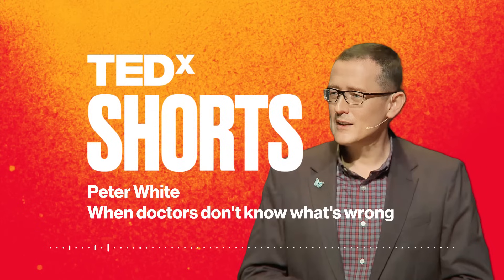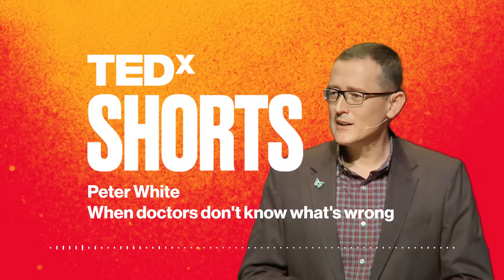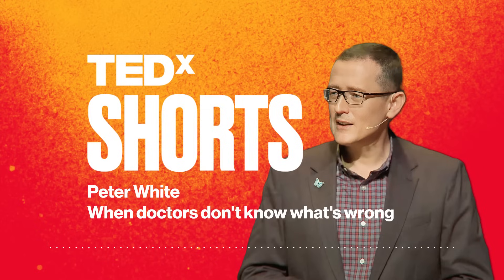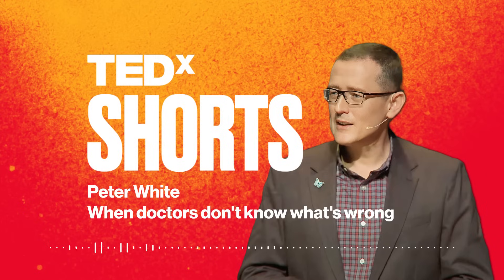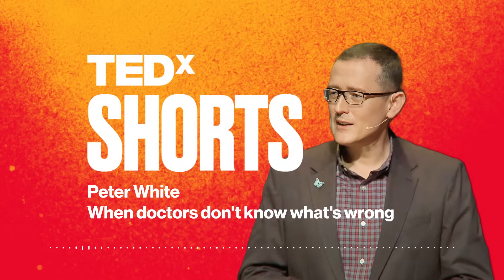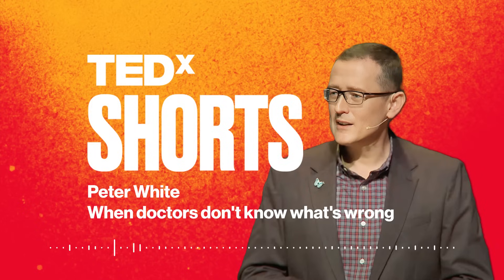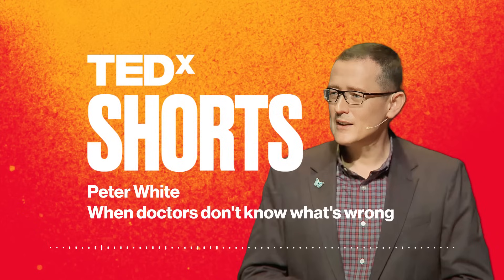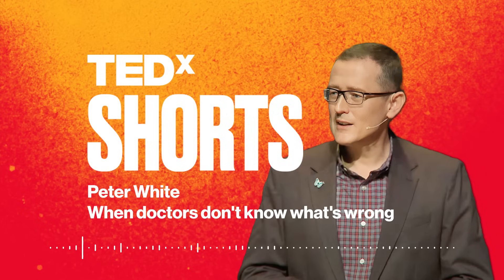When doctors don't know what's wrong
Genomics scientist Peter White explores how new technologies can offer hope for children suffering from rare diseases. This talk was filmed at TEDxColumbus.

Start each day with short, eye-opening ideas from some of the world’s greatest TEDx speakers. Hosted by Atossa Leoni, TEDx SHORTS will give you the chance to immerse yourself in surprising knowledge, fresh perspectives, and moving stories from some of our most compelling talks. Less than 10 minutes a day, everyday.

All TEDx events are organized independently by volunteers in the spirit of TED's mission of ideas worth spreading. To learn more about the TEDx SHORTS podcast, the TEDx program, or give feedback on this episode, please